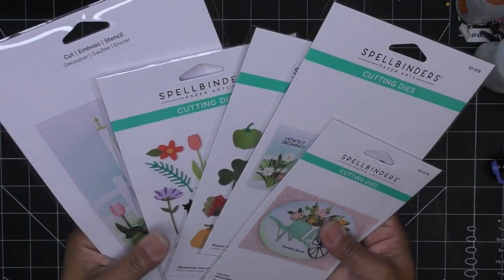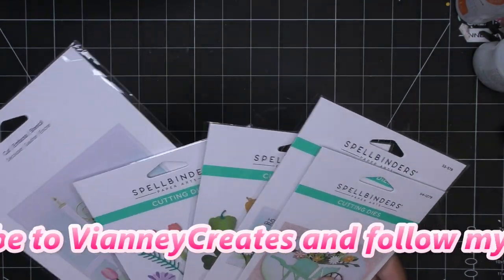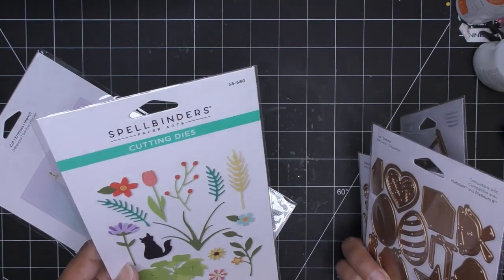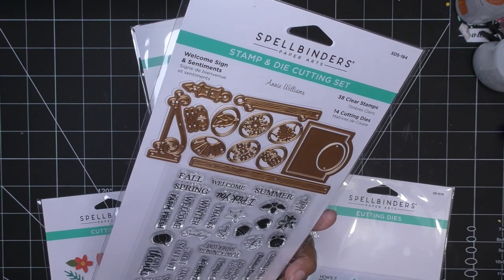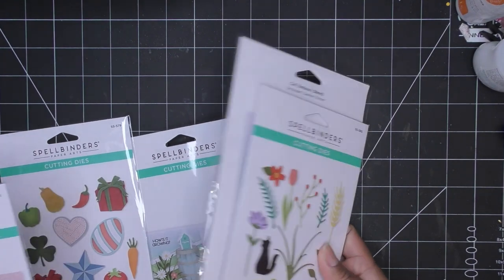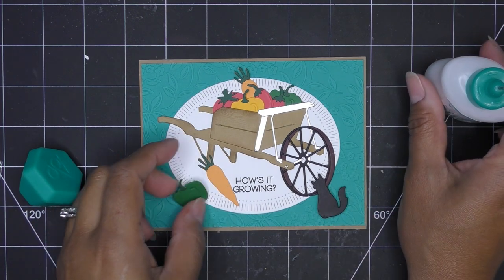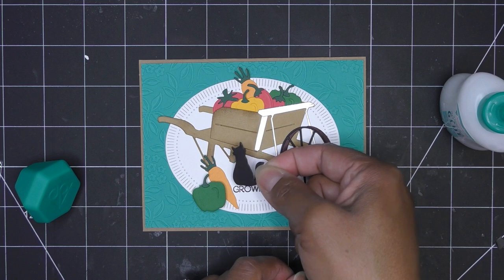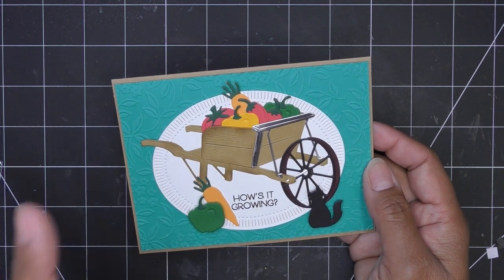Spellbinders Country Road Collection by Annie Williams Review Tutorial! So Adorable & Easy!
Mailing Address:
Vianney Luna
United States